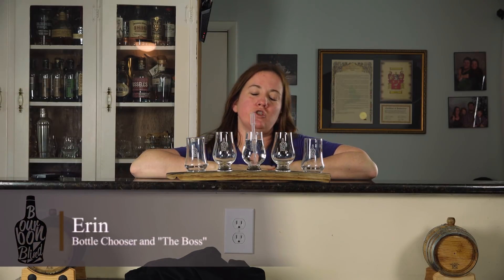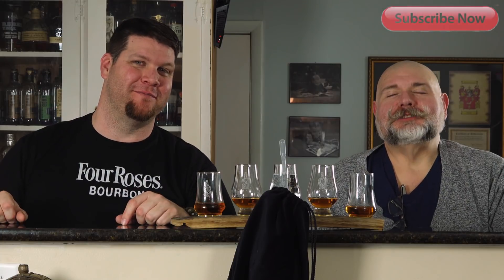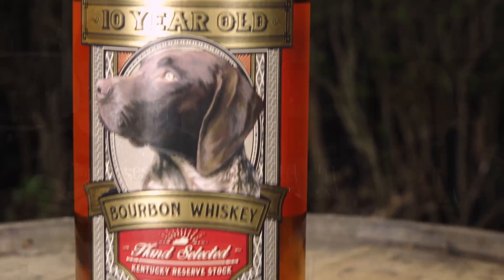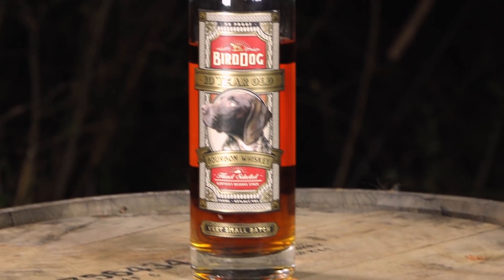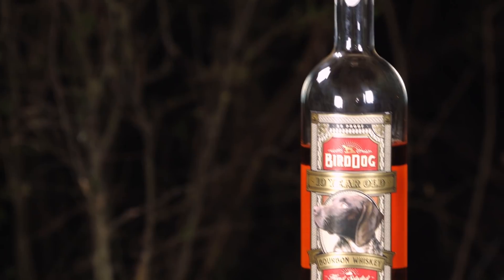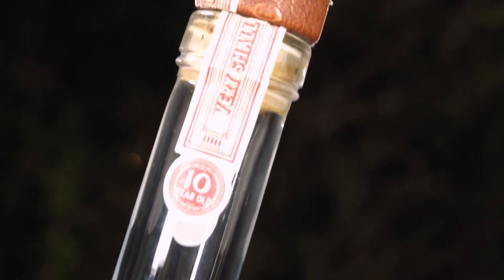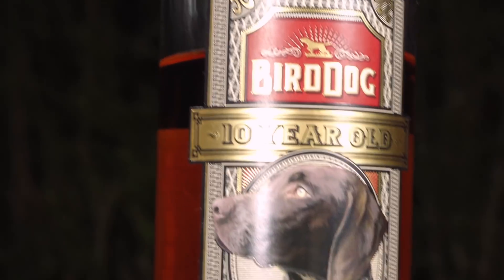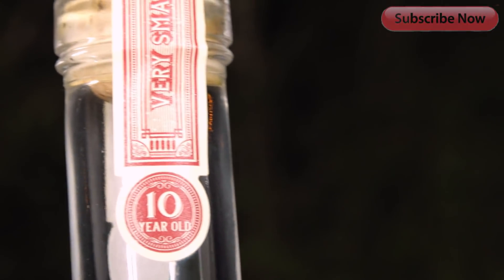Bird Dog 10 Year Bourbon BLIND Review